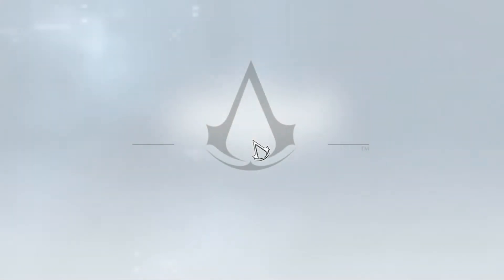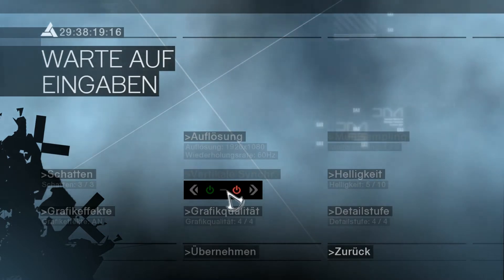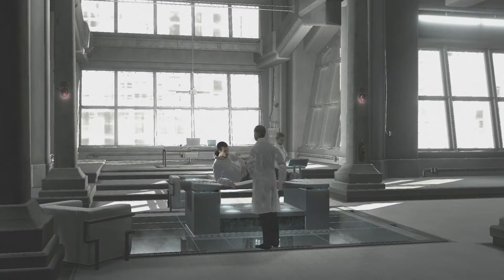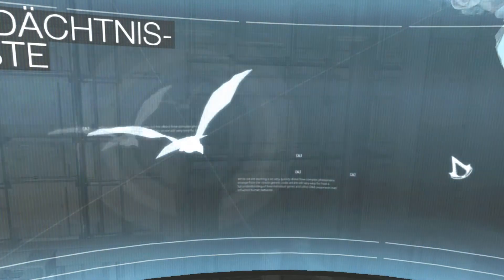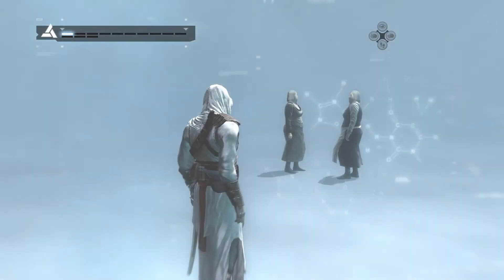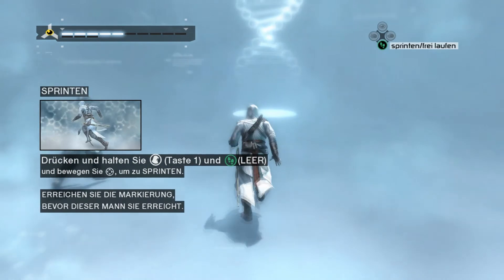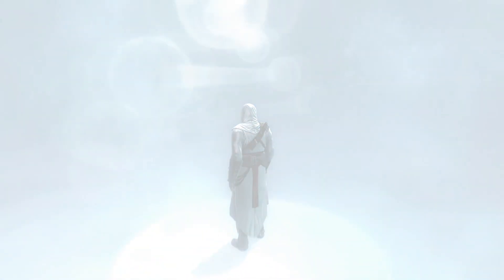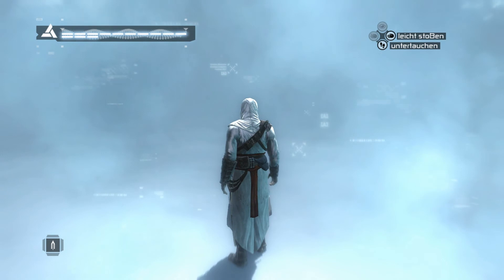Let's Play Assassin's Creed 1 [Deutsch] [HD] #001 - Befremdliche Orte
#001 Soundoptimierung Folge 14